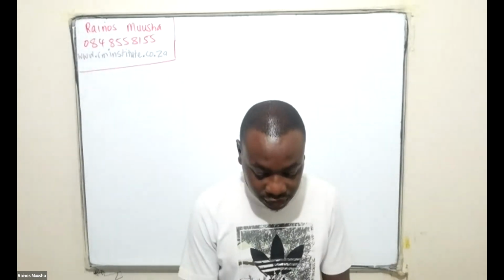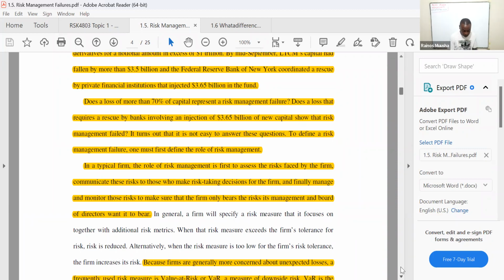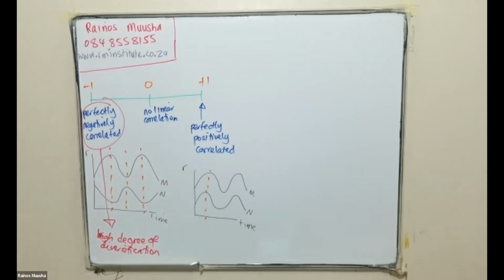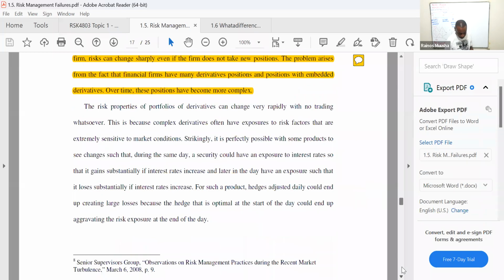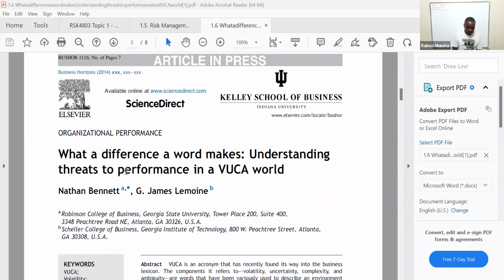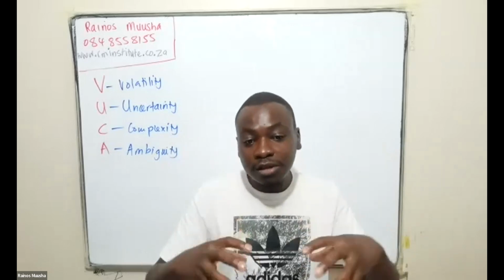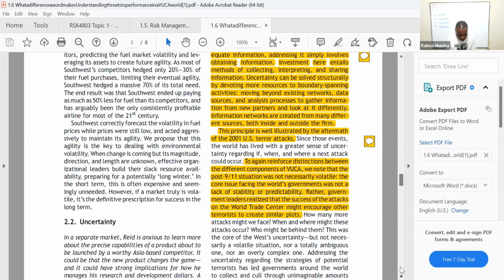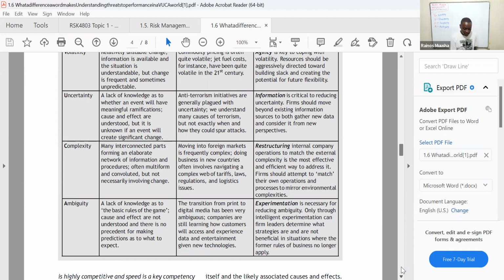Rsk4803 Study Unit 1 2023